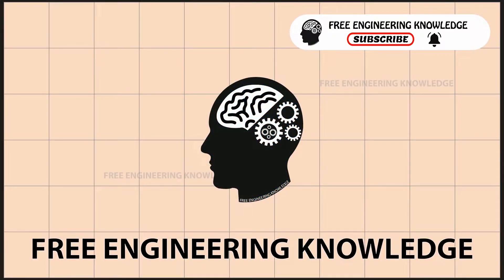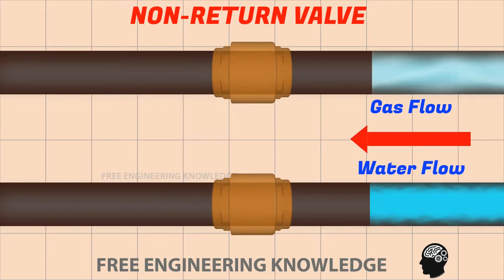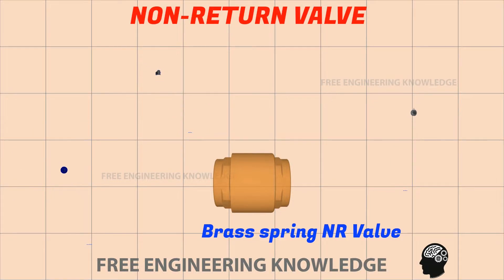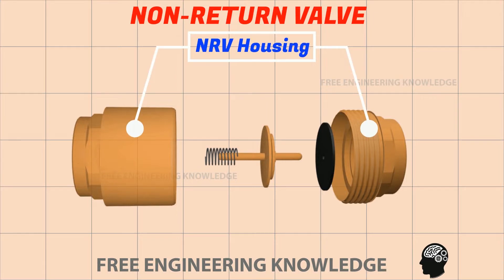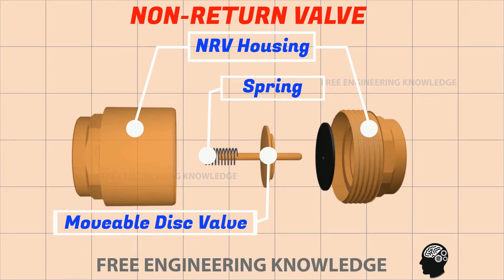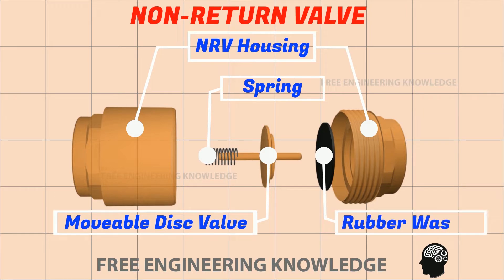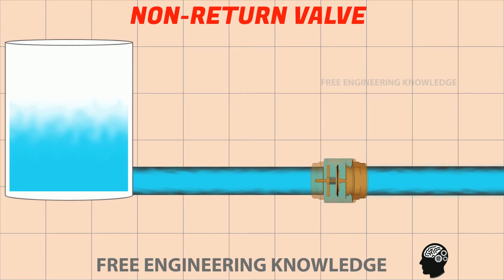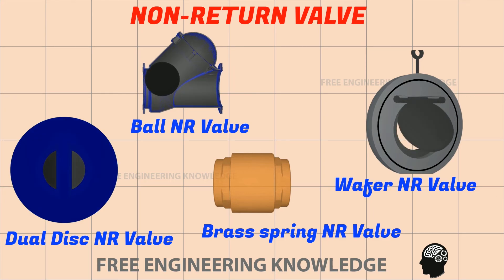Non-Return Valve, Check Valve: How Does It Work? (Part 1)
Free Engineer Knowledge.